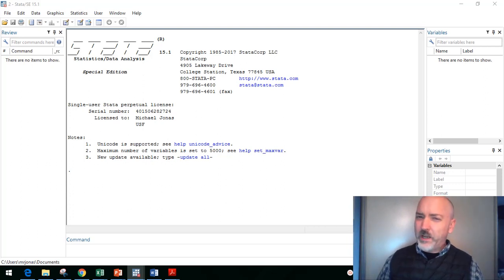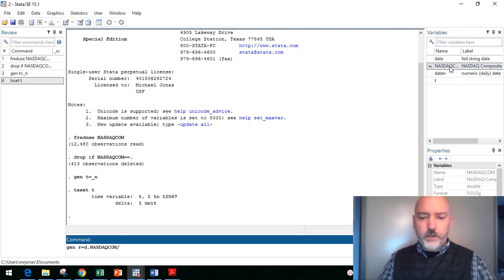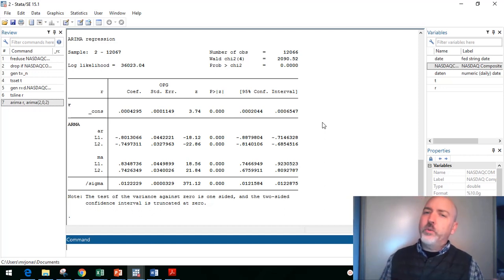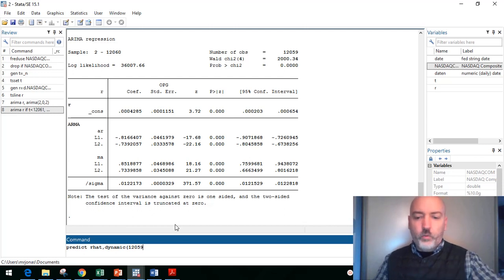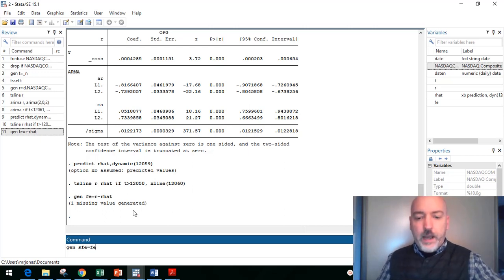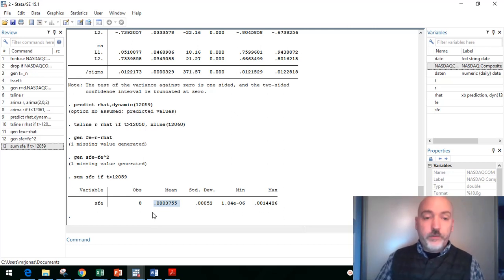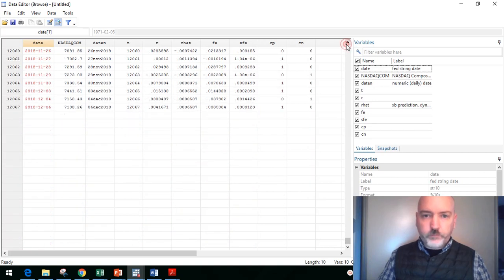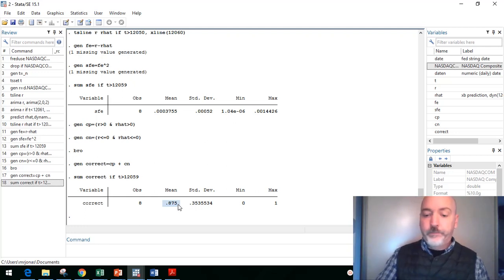Easy Out-of-Sample Forecast Evaluation in Stata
Stata tutorial on applying simple forecast evaluation measures to dynamic out-of-sample predictions from an ARIMA model.

Link to the excellent Introduction to Econometrics Textbook by AH Studenmund:

Link to Jeffrey Wooldridge Introductory Econometrics Textbook: